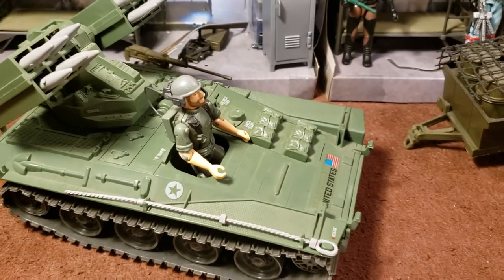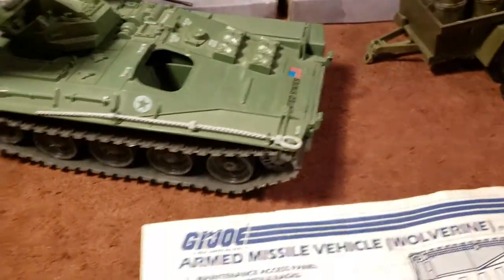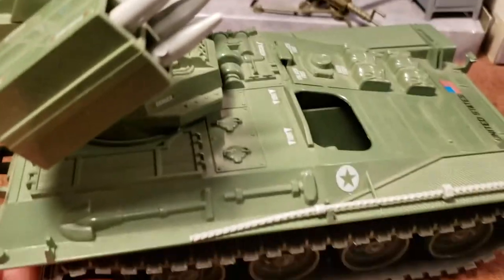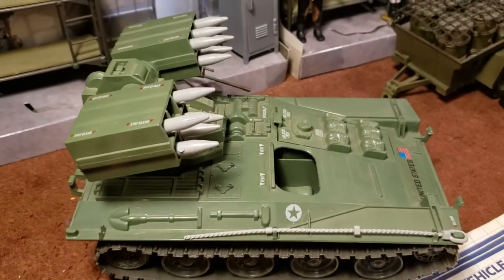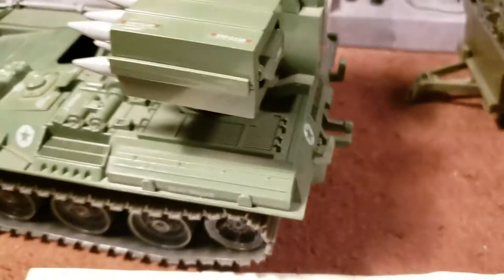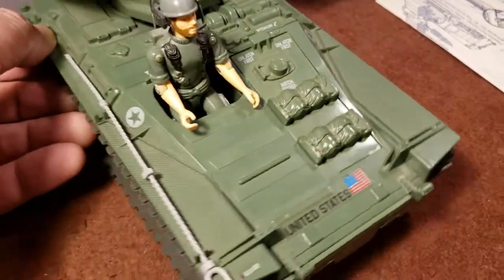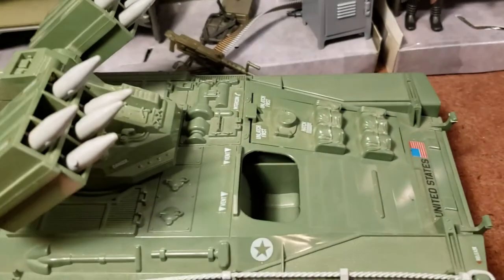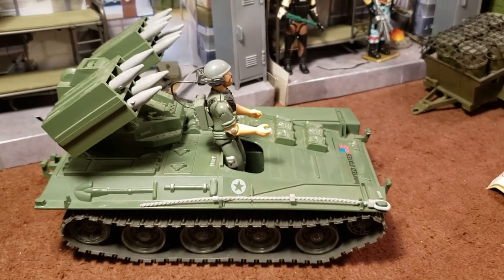1983 original GI Joe Wolverine vehicle review and discussion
We take a look at "Cover Girl's" vehicle , the " Wolverine" . A nice example of an original 1983 tracked vehicle from the GI Joe team. We look at the blueprints , history and overall review of this timeless, vintage classic. Thanks to the you tube Gi Joe community and especially, Yojoe.com and the Ultimate Guide to GI Joe by Mark Bellomo. A great book for collectors and it is the updated 3rd edition. I just acquired this classic gem recently , so let's go! I am just starting out and I am counting on YOU fellow GI Joe fans to help my channel grow. Special thanks to HCC788 for his inspiration as well as many others in the GI Joe community. Yo Joe!